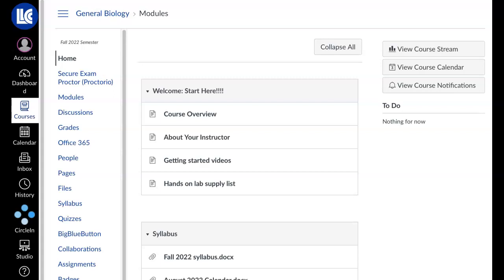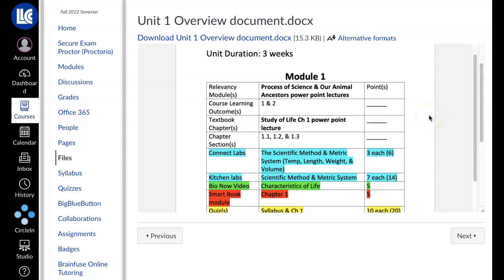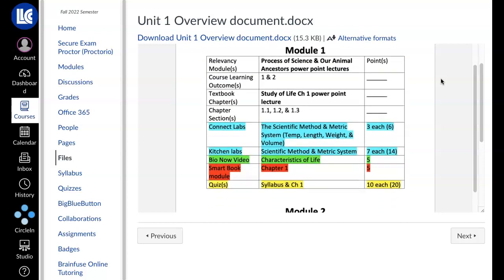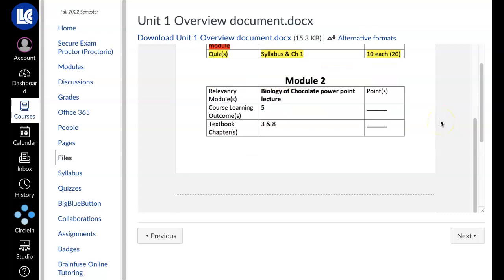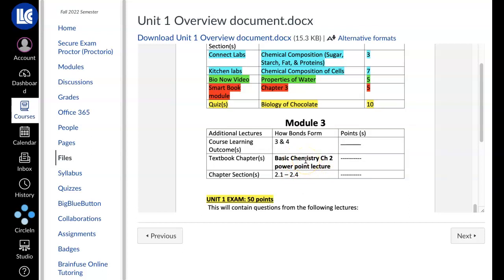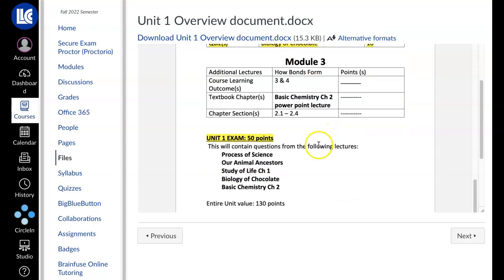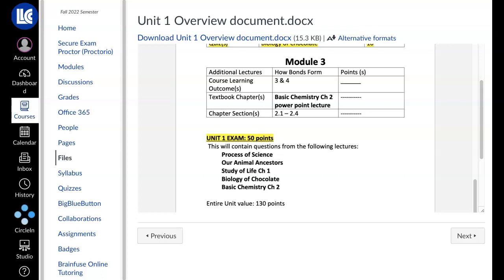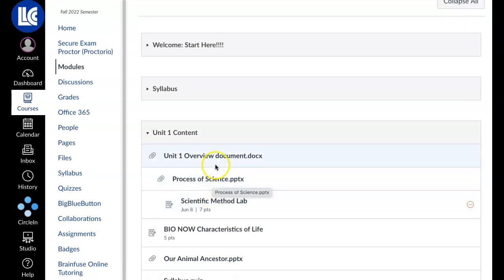Bio 101 Relevancy Unit Navigation